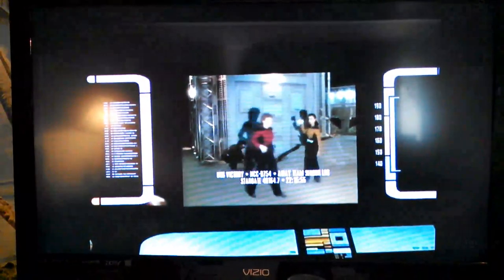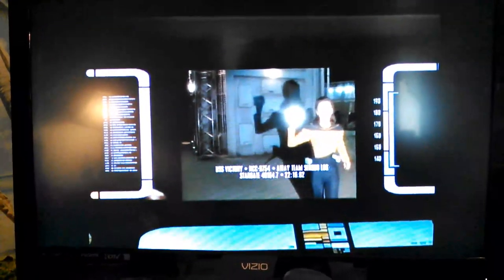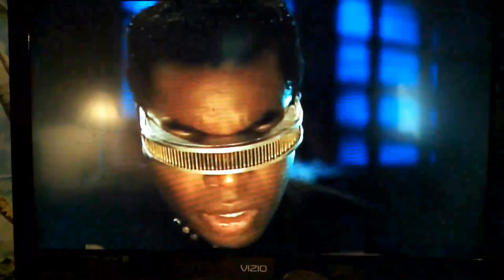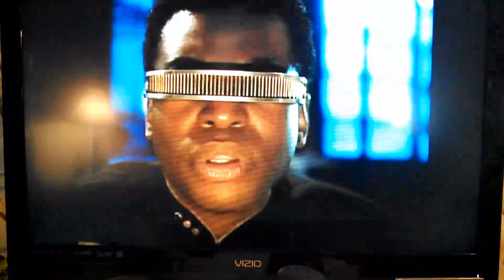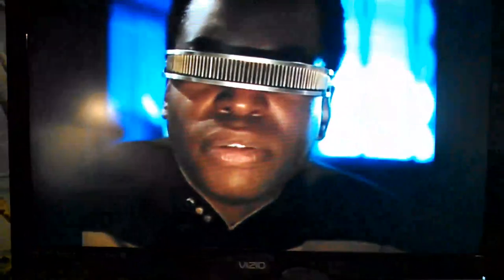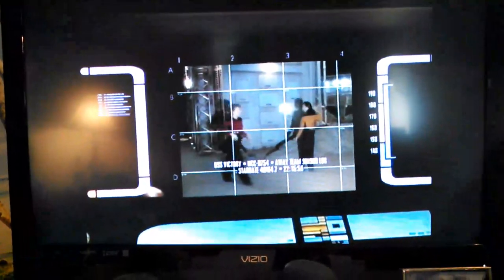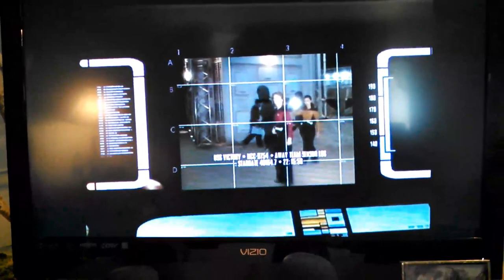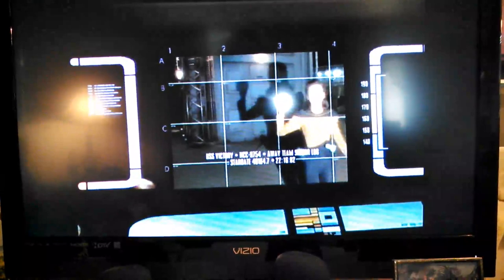Prior Art for Vector A/V - Star Trek - Identity Crisis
Identity Crisis (23 Mar. 1991)
TV Episode  -  45 min  -  Action | Adventure | Sci-Fi
Writing credits: Gene Roddenberry (creator), Brannon Braga (teleplay writer) and Timothy De Haas (original author of the story)

I do not know whose idea this scene was, but I think it was a concept I feel certain the original story writer was capable of.

Timothy DeHaas was a fan writer who wrote the story for "Identity Crisis", a fourth season episode of Star Trek: The Next Generation. He went on to write the story for the first season Star Trek: Voyager episode "Phage".

He also wrote a single issue in the second volume of DC Comics' Star Trek series, #29 "The Price of Admission!", and five issues in J. Michael Straczynski's Babylon 5 comic series.

He is currently a Physics teacher at Potomac Falls High School in Sterling, Virginia.